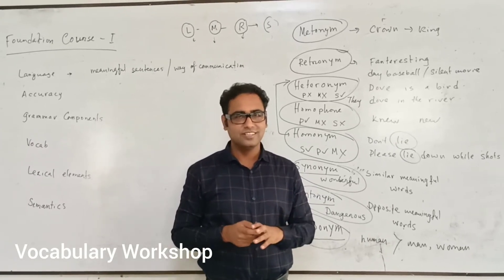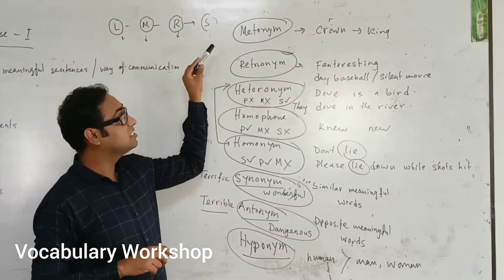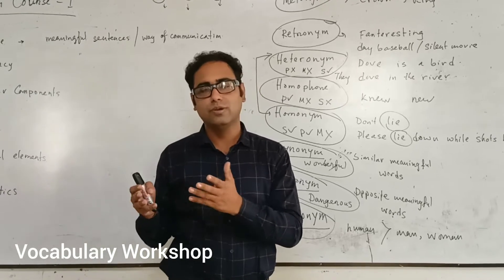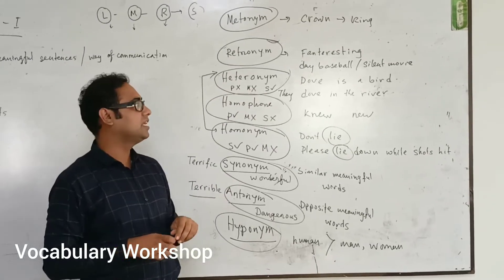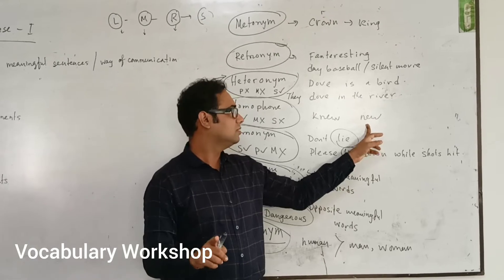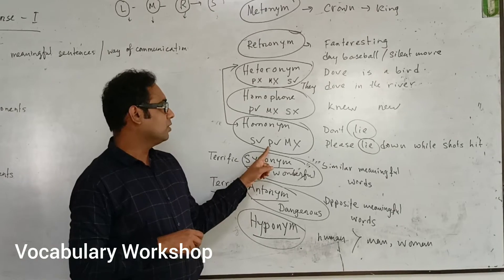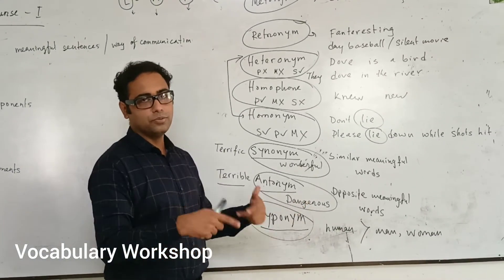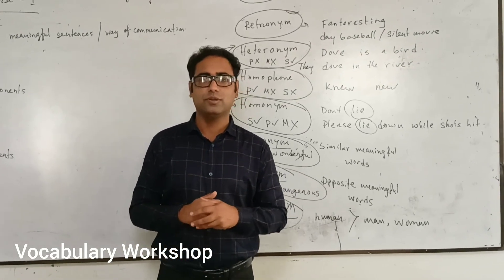Various Types of Meaningful Vocabulary To Avoid Confusion|| Homonyms| Homophones |Heteronyms